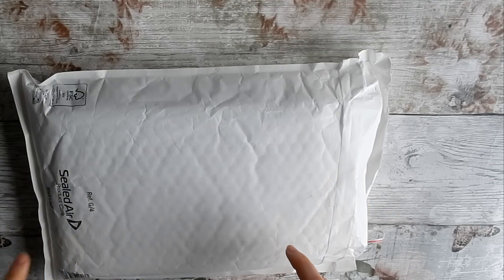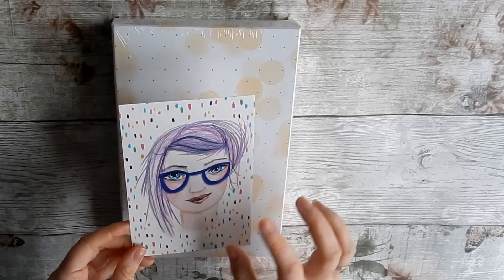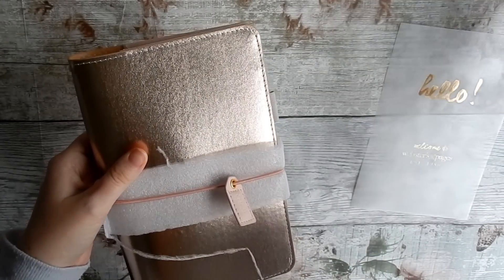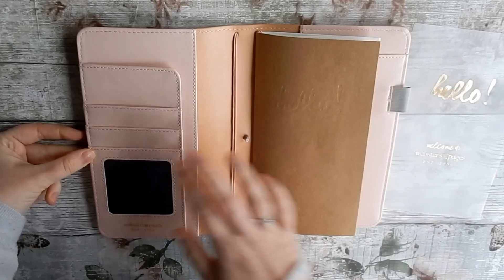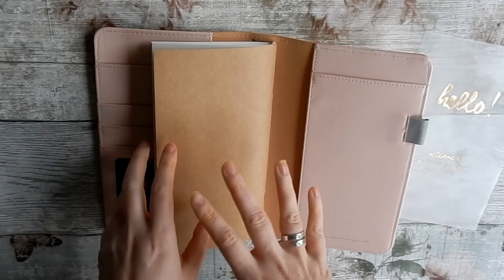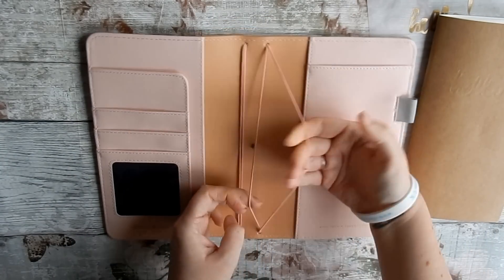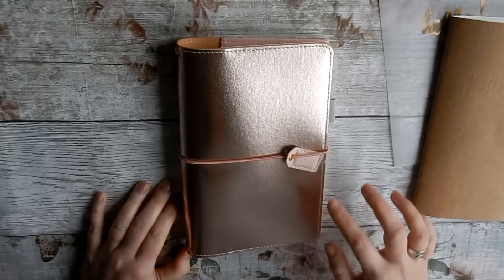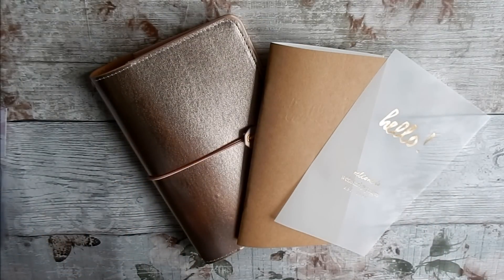Platinum Rose Webster's Pages Travelers Notebook Unboxing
Unboxing and first impressions of the Webster's Pages Platinum Rose Travelers Notebook from the lovely Mrs Brimbles shop.

I have purchased this with my own money and these are all my own views and opinions.

FOLLOW ME